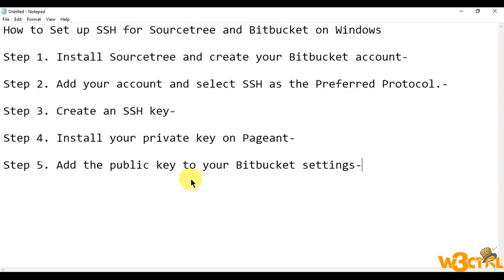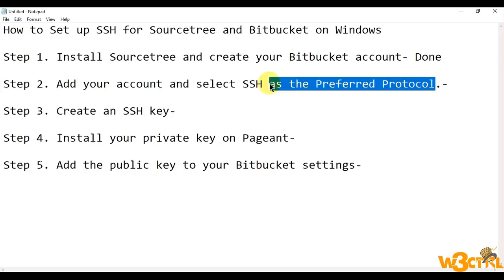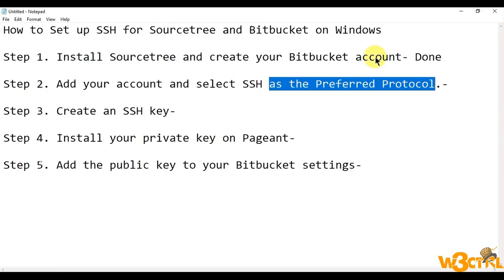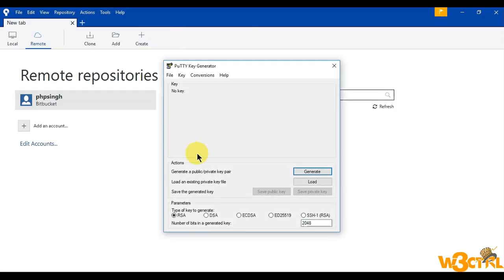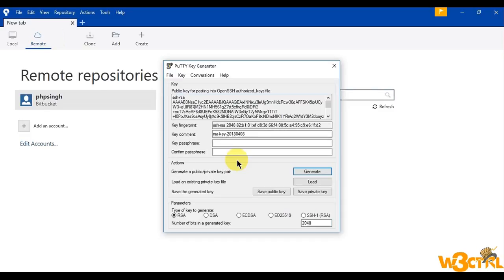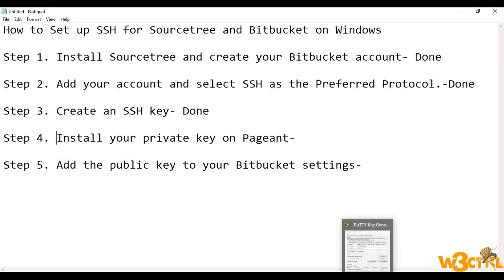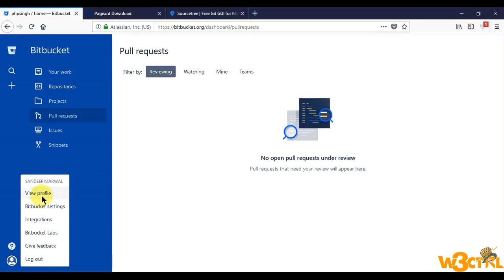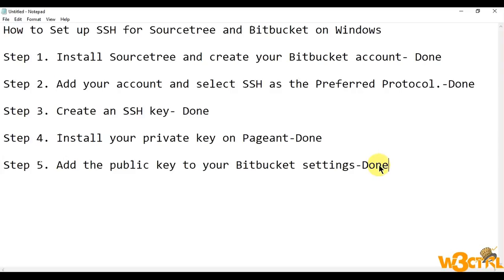How to Setup SSH with SourceTree and Bitbucket on Windows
When you set up SSH, you create a key pair that contains a private key (saved to your local computer) and a public key (uploaded to Bitbucket). Bitbucket uses the key pair to authenticate anything the associated account can access. This two-way mechanism prevents man-in-the-middle attacks.